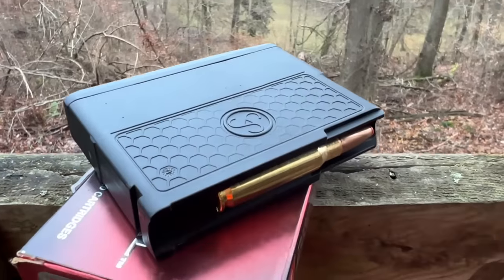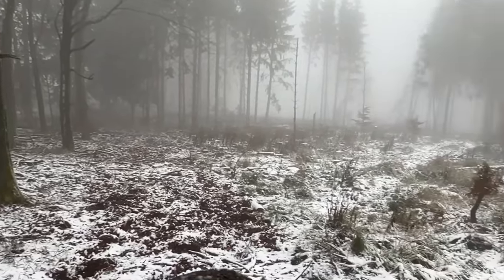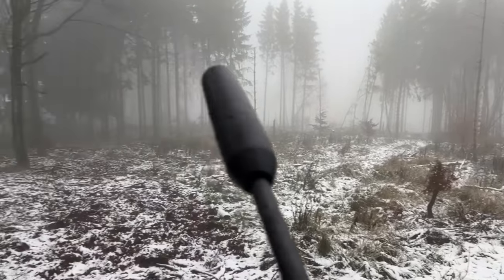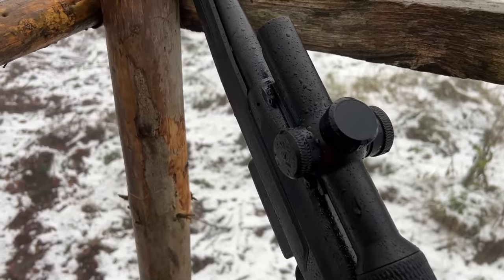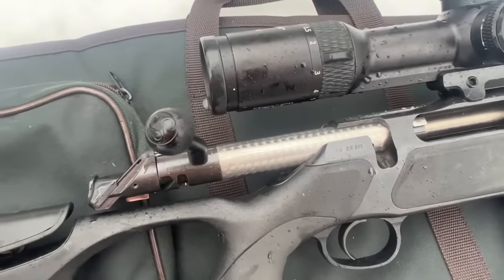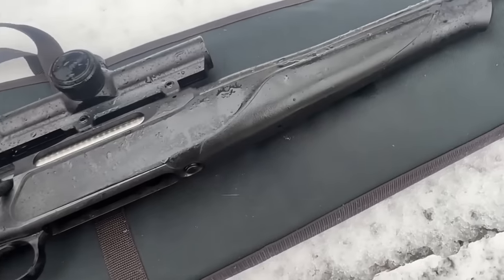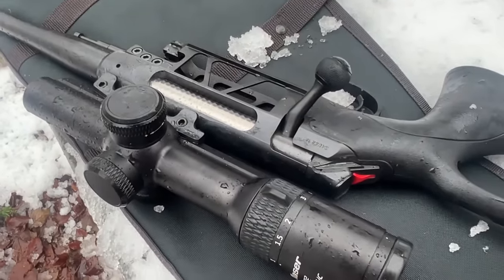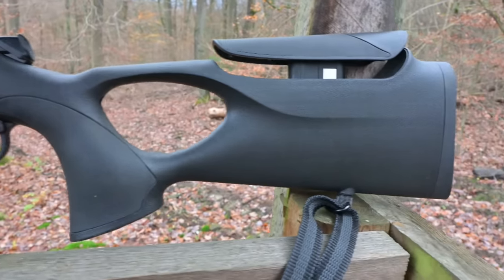NEW Sauer 505 Synchro XT in 308, Driven Hunt in Germany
These products aren't mine, they are loaned to me for articles and video reviews, I'm totally independent to say what I like, you get real world footage of my experiences with the products in question. I concentrate on user interface, not  just technical specifications. It is MY OPINION, yours may differ. Mine is based on 14 years of professional journalism in England, Europe, Scandinavia and the U.S.A. I  have no reason to say nice things about what I have invested or wasted my own income on, I just say it how I think it when I encounter it, I'm not selling anything and don't quote prices as these vary across currencies and countries so consult your local retailers.